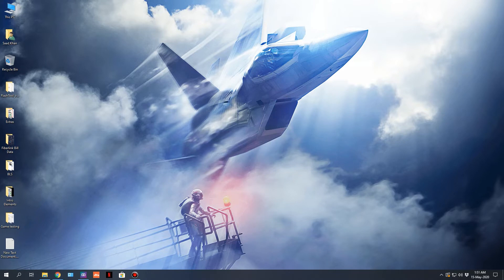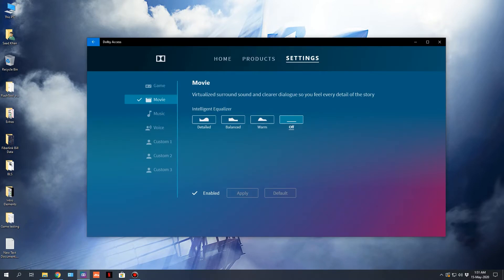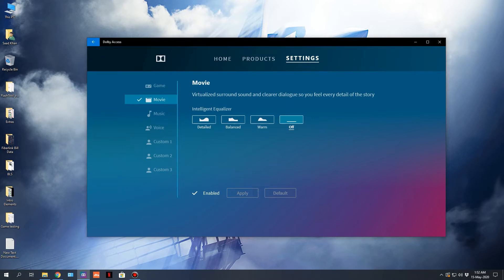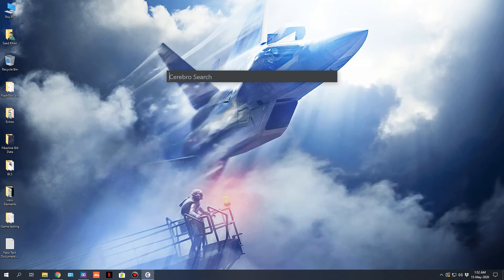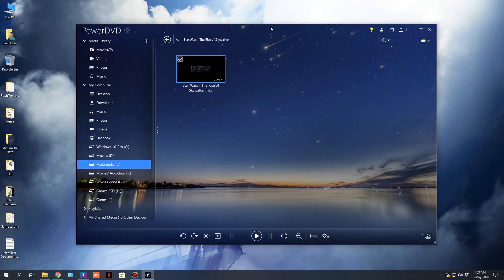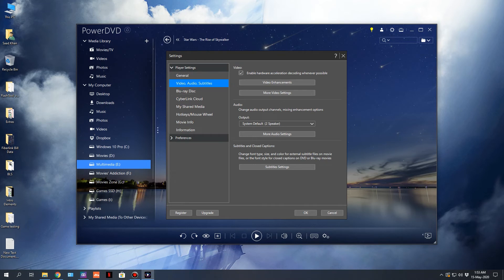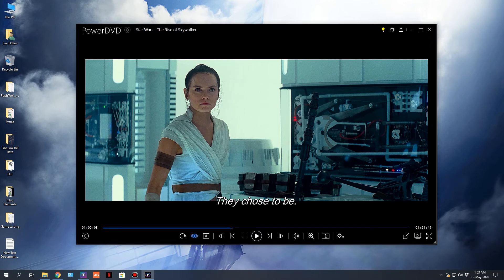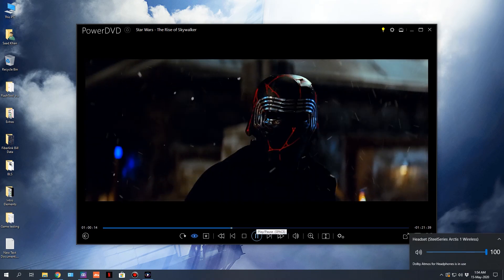How to Setup Dolby Atmos for Cyberlink PowerDVD 20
Many users, myself included have trouble setting up Dolby Atmos properly for Cyberlink PowerDVD media player. This video will help you understand how Dolby Access app works and how to setup Dolby Atmos properly on Cyberlink PowerDVD 20.